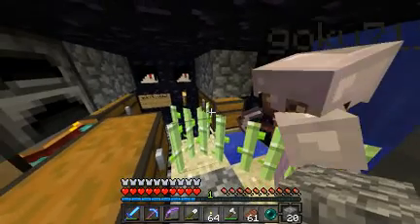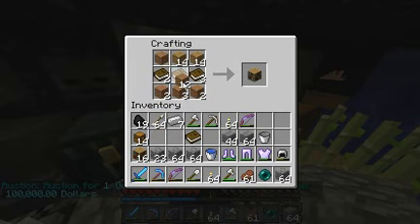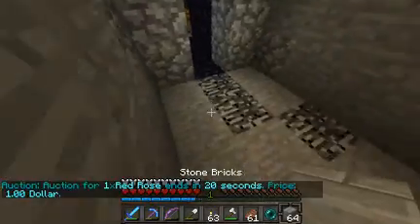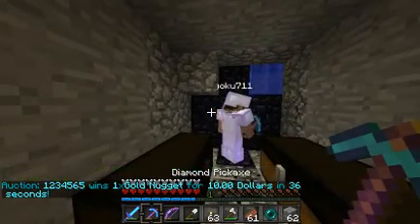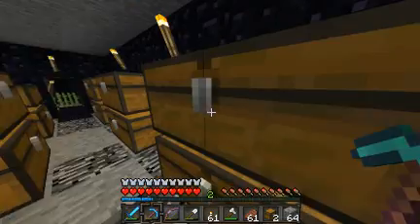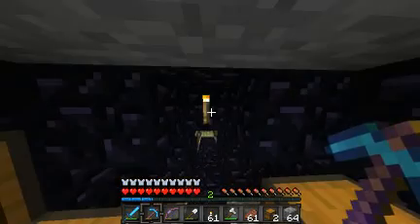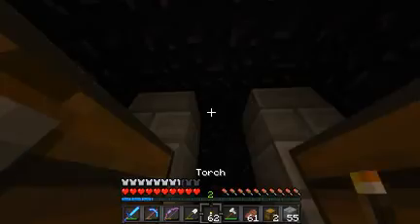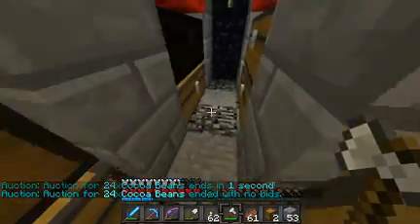Minecraft PvP Server Let's Play Ep. 1 /w MrExplodingcrepper - Chest Room!!!